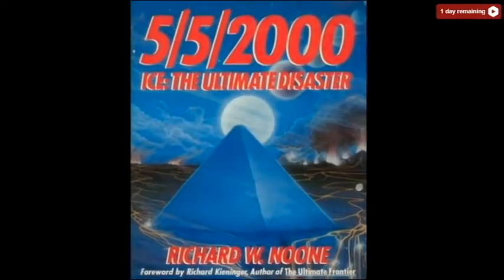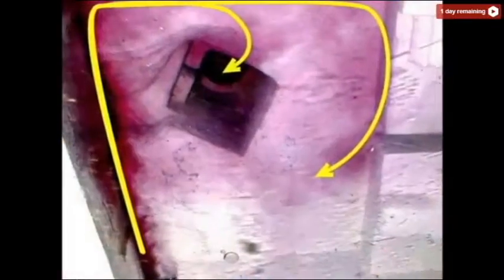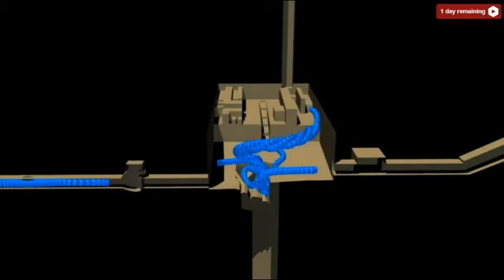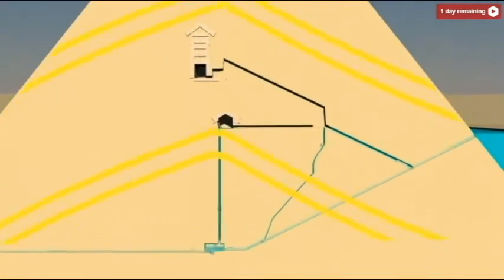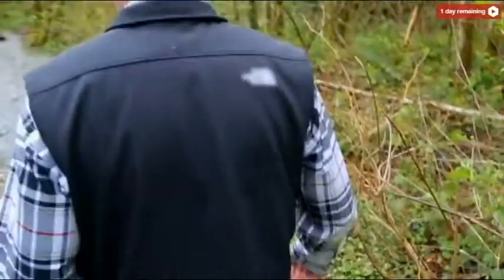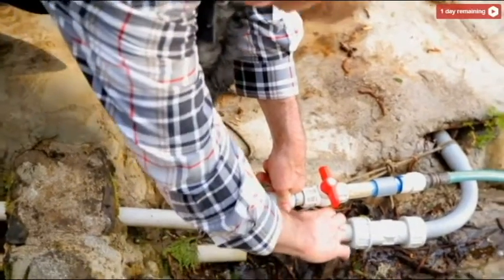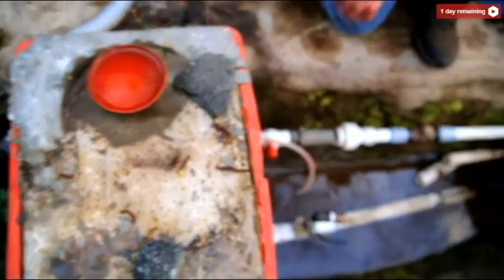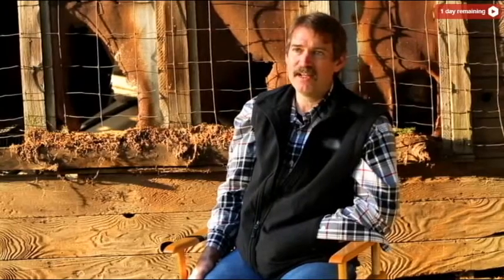John Cadman's Great Pyramid "Hydraulic Pulse Generator" / water pump functioning model (since 2000).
Great Pyramid "Hydraulic Pulse Generator" / water pump functioning model (since 2000).
John Cadman has built more advanced models since, especially the "Boulder Build".  Finished in 2016 for Chris Dunn visit.